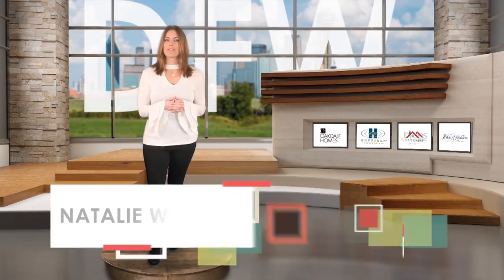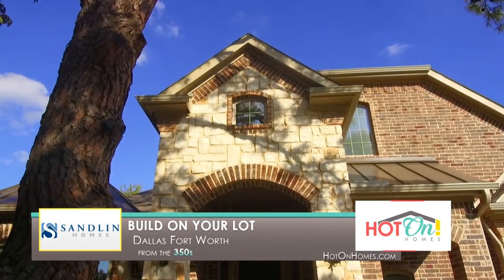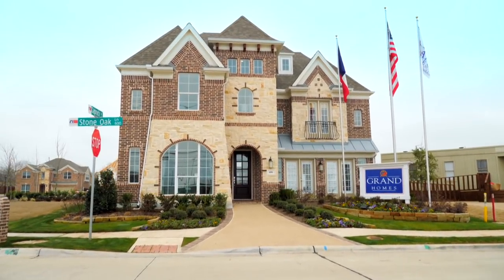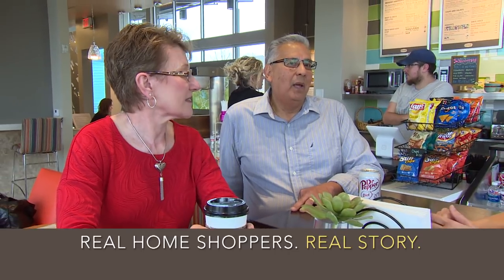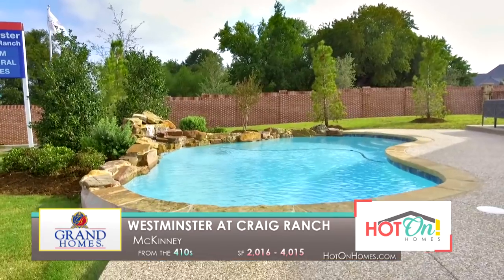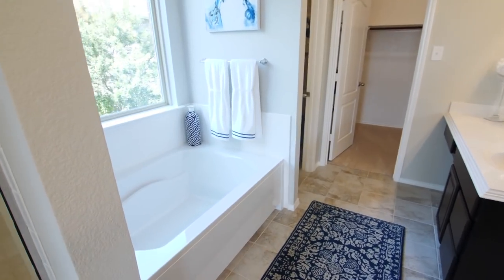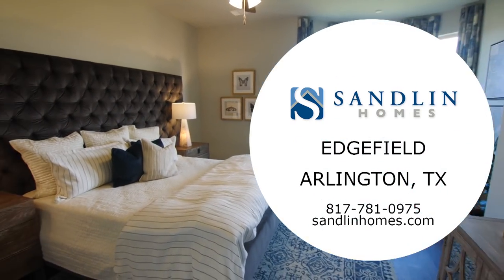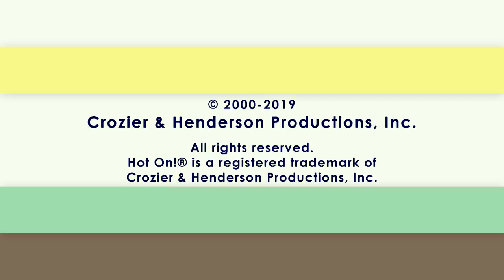Hot On! Dallas Fort Worth Show (Airdate 4/6/19)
Let us show you beautiful new construction homes around Dallas Fort Worth. Hot On! Homes is THE new home resource here to help you along your home buying journey.

This video features homes by the following builders & communities:

Grand Homes – The Tour at Craig Ranch – McKinney – 0:50
Sandlin Homes – Build On Your Lot – DFW – 2:40
Gehan Homes – Designed For Your Life – DFW – 4:40
HistoryMaker Homes – Fairways of Champion’s Circle – Fort Worth – 6:30
Grand Homes – Rivercrest Park – Allen – 8:30
Bloomfield Homes – Garden Valley Ranch – Waxahachie – 9:00
Gehan Homes – The Vineyards – McKinney – 10:45
K. Hovnanian Homes – Ascend at Wellington – Haslet – 11:15
Landon Homes – Richwoods – Frisco – 11:45
Rendition Homes – Garden Heights – Mansfield – 12:48
Grand Homes – Westminster at Craig Ranch – McKinney – 14:38
Sandlin Homes – Sutton Fields – Celina – 16:58
Chesmar Homes – Willow Wood – McKinney – 18:58
Grand Homes – Trails of Glenwood – Plano – 19:28
HistoryMaker Homes – ArrowBrooke – Aubrey – 20:13
Antares Homes – The Cove at North Grove – Waxahachie – 21:13
Pacesetter Homes – Parks at Legacy – Prosper – 21:43
K. Hovnanian Homes – Sanford Park – Van Alstyne – 22:28
Sandlin Homes – Edgefield – Arlington – 22:58
Chesmar Homes – Windsong Ranch -  Prosper – 23:31
Huffines Communities – Inspiration – St. Paul – 25:36